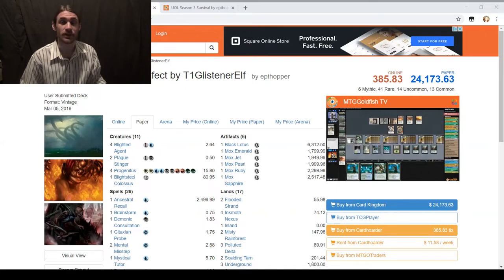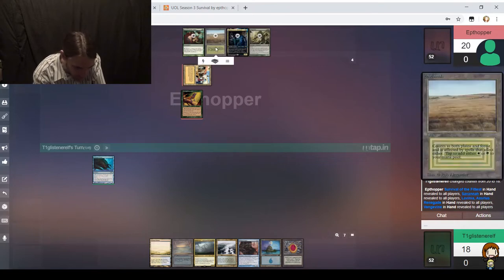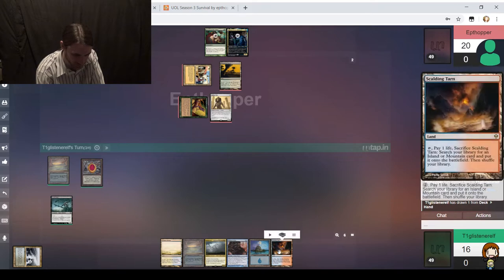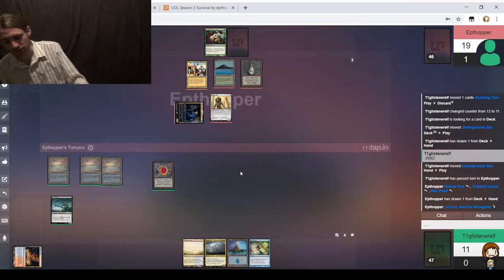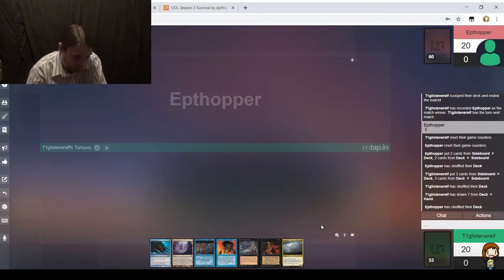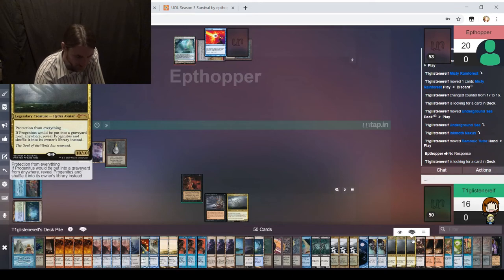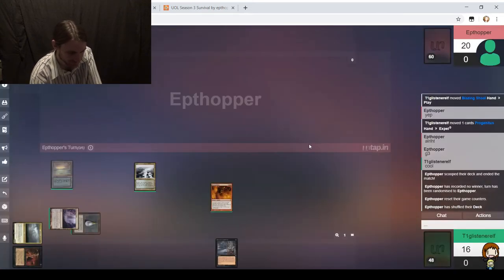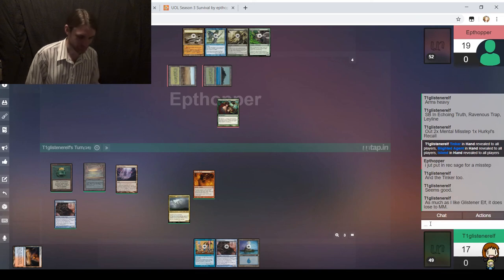Vintage MtG — Blazing Infect vs. Bant Survival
Ever heard of Untap.in? It's a free service that lets you play Magic: the Gathering and other trading card games in your browser. There's a Discord server that hosts leagues for a handful of formats, including Modern.

This is round five of season three of the Vintage League.

Artifacts (6)
1 Black Lotus
1 Mox Emerald
1 Mox Jet
1 Mox Pearl
1 Mox Ruby
1 Mox Sapphire
Creatures (11)
4 Blighted Agent
1 Blightsteel Colossus
2 Plague Stinger
4 Progenitus
Instants (17)
1 Ancestral Recall
4 Blazing Shoal
1 Brainstorm
1 Demonic Consultation
4 Force of Will
1 Hurkyl’s Recall
2 Mental Misstep
1 Mystical Tutor
1 Spell Pierce
1 Vampiric Tutor
Sorceries (9)
1 Blasphemous Act
1 Demonic Tutor
1 Gitaxian Probe
1 Ponder
2 Preordain
1 Show & Tell
1 Time Walk
1 Tinker
Lands (17)
4 Inkmoth Nexus
2 Flooded Strand
1 Island
3 Misty Rainforest
2 Polluted Delta
2 Scalding Tarn
3 Underground Sea
Sideboard (15)
1 Damping Sphere
1 Echoing Truth
4 Energy Flux
4 Grafdigger’s Cage
3 Hurkyl’s Recall
1 Leyline of the Void
1 Ravenous Trap

Meanwhile, here's EPTHopper's Bant Survival decklist:
Artifacts (8)
1 Black Lotus
4 Mox Diamond
1 Mox Emerald
1 Mox Pearl
1 Mox Sapphire
Creatures (20)
4 Basking Rootwalla
4 Lavinia, Azorius Renegade
1 Phantasmal Image
1 Elvish Spirit Guide
1 Squee, Goblin Nabob
4 Vengevine
1 Wonder
4 Hollow One
Enchantments (4)
4 Survival of the Fittest
Instants (8)
1 Ancestral Recall
4 Force of Will
3 Mental Misstep
Sorcery (1)
1 Treasure Cruise
Lands (19)
4 Bazaar of Baghdad
1 Misty Rainforest
3 Riftstone Portal
2 Savannah
2 Tropical Island
3 Verdant Catacombs
2 Windswept Heath
2 Wooded Foothills
Sideboard (15)
1 Containment Priest
3 Energy Flux
4 Leyline of the Void
2 Life from the Loam
1 Reclamation Sage
2 Stony Silence
1 Thalia, Guardian of Thraben
1 Trygon Predator